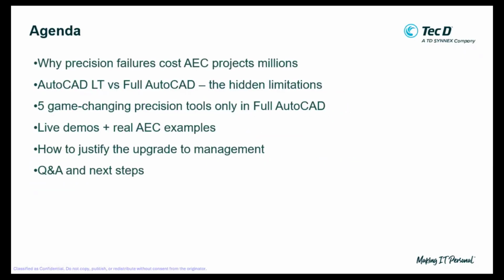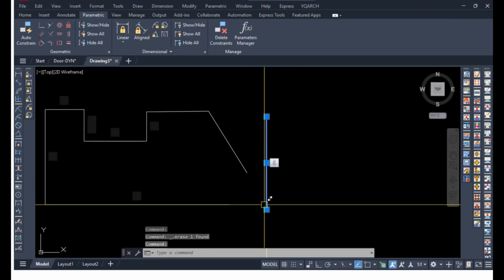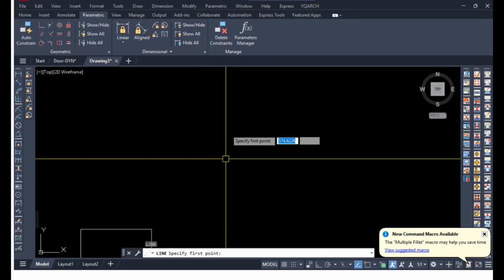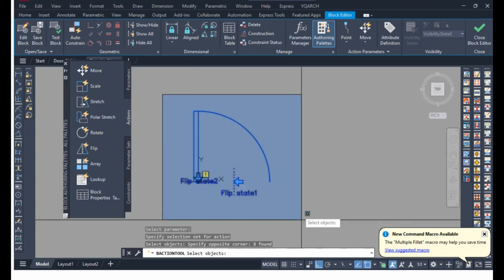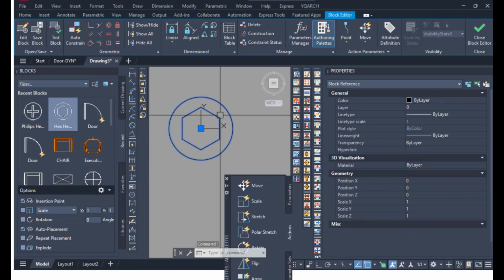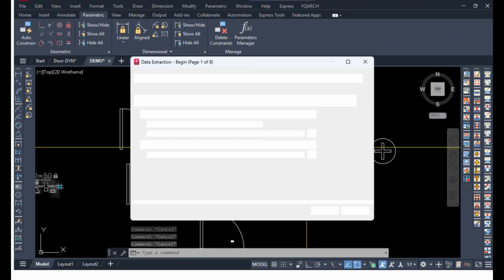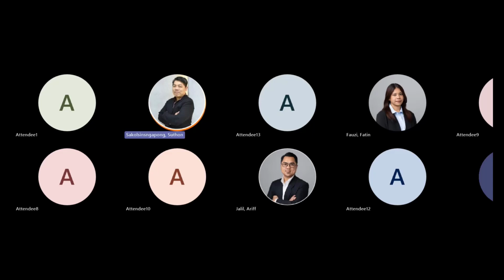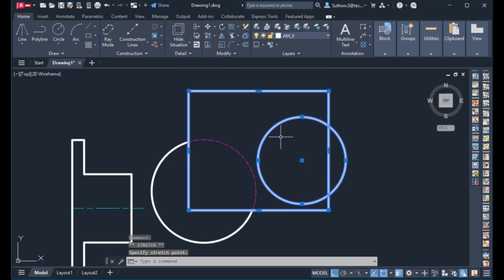Unlock Precision in AutoCAD - Smarter Annotation and Dimensioning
Enhance Your Design Accuracy with Advanced AutoCAD Tools

Take your drafting precision to the next level with Full AutoCAD.
Join our upcoming session to uncover how advanced annotation and dimensioning tools help you design faster, more accurately, and with greater control.

Learn how to make your drawings truly intelligent—automate dimension updates, control constraints, and link annotation data dynamically.

Key Highlights:
• Build reusable dynamic blocks (LT: static only)
• Apply geometric & dimensional constraints
• Enable auto-updating dimensions when geometry changes
• Link multileader to object data for accuracy